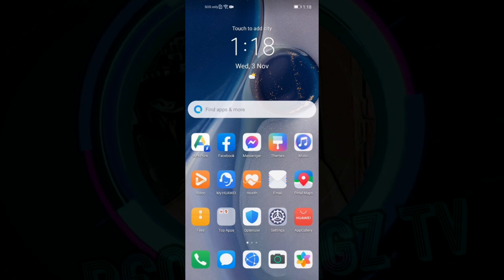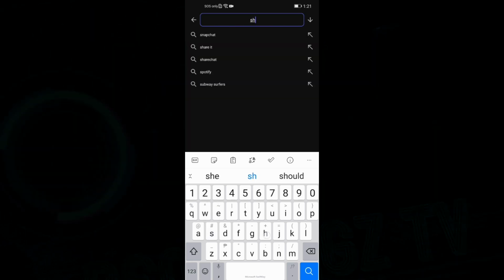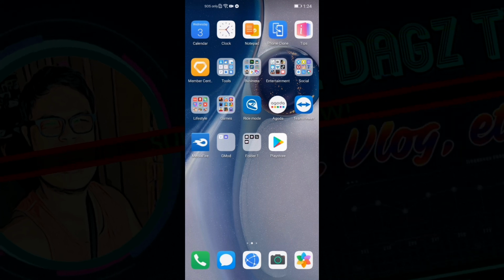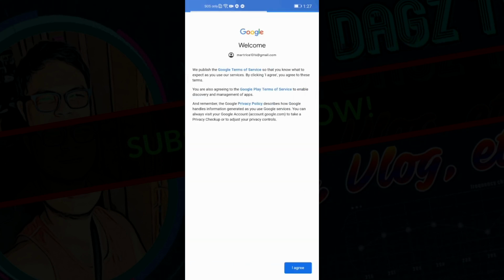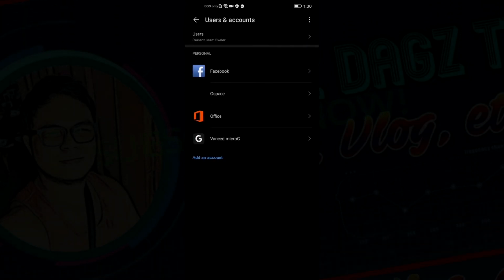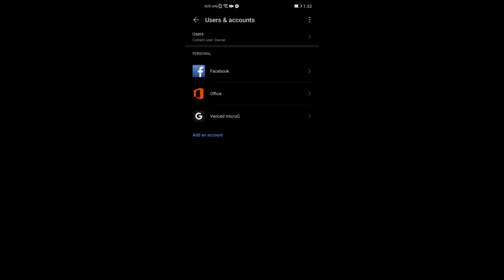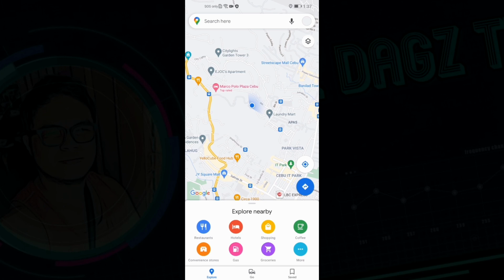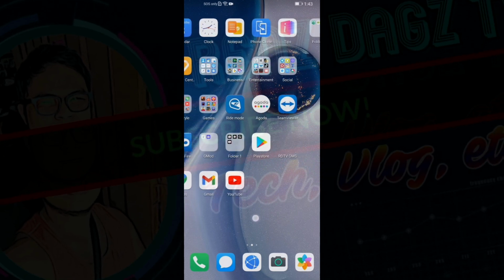New Method To Get Google Mobile Services Running On Any Huawei Devices - No Downgrade Required 2021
Use this guide to install Google Playstore on any Huawei device super fast and easy!